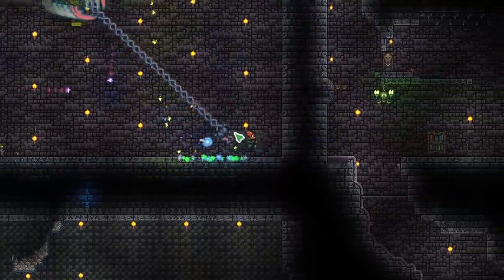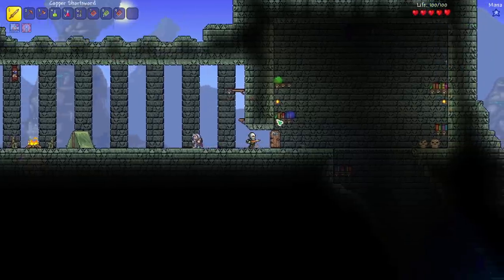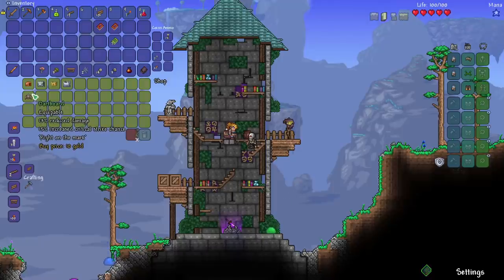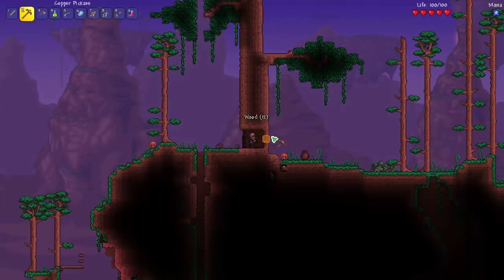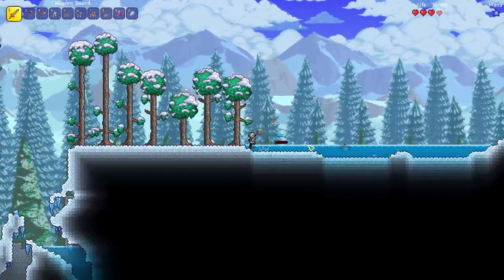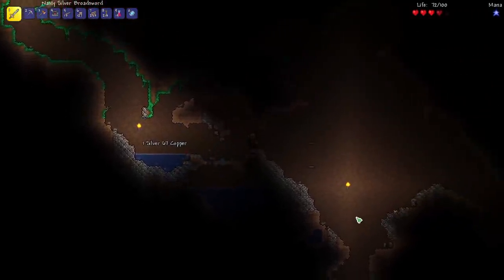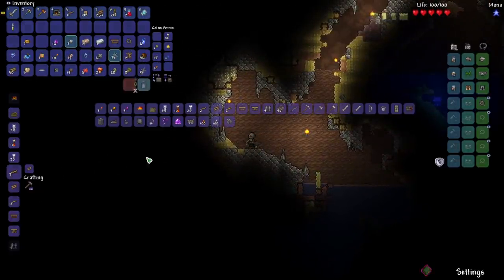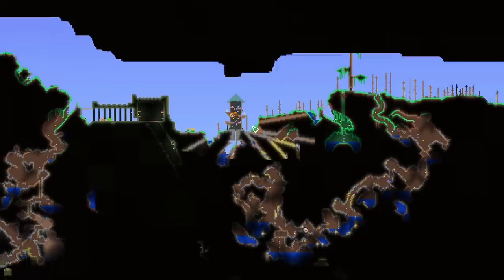Terraria Spirit Mod Melee Class Let's Play Episode 1 | Seth the Skeleton Terraria Playthrough!!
Terraria Spirit Mod Let's Play Seth the Skeleton: an Expert Mode melee class Terraria Playthrough (tmodloader 1.3.5). In this episode, Seth starts his terraria adventure!!

Mods I'm Using: Spirit Mod (1.4.1), WeaponOut, Luiafk, Boss Checklist, Recipe Browser, Vein Miner, MaxStackPlus, AlchemistNPC Lite, No More Tombs, Friendly NPCs Don't Die, Magic Storage, Auto Trash, Yet Another Boss Health Bar, Omniswing, and MrPlague's Authentic Races.

The Spirit Mod is one of the largest mods for Terraria: with more than 1300 items, 9 bosses, and hundreds of enemies, as well as 3 new events and 3 brand new biomes, the mod has a lot to offer!

I have been inspired to create Terraria content on YouTube and play Terraria again in 2020 from PewDiePie playing Terraria, Leviathan, ChippyGaming/ChippysCouch, and HappyDays with his Christmas Calamity Let's Play live streams. I also have got back into building after being so inspired by the terraria building videos that Khaios has created. The will be more terraria building videos to come! This Terraria Lets Play is going to be a Death Mode Rogue class playthrough. In each episode I share Terraria tips and tricks / life hacks. I show how to prepare for Terraria Calamity bosses and provide boss guide info throughout the lets play series. I am playing Terraria 1.3.5 with TMod Loader using Calamity and several other mods listed below.

Be sure to check out my other videos like Diana the Druid Expert Mode Mod of Redemption (MoR) Playthrough, Raiden the Rogue Calamity Death Mode Playthrough, Anna the Archer Calamity Revengeance Mode Bow Only Ranger Class Terraria Playthrough, the Wendy the Warrior Terraria 1.4 Journey's End Master Mode Melee Lets Play, and the Magnus the Mage Calamity Death Mode Mage class Terraria Let's Play with storyline / lore. I also post Calamity weapon and item showcase videos for endgame weapons like the Ark of the Cosmos, Eternity, Gael's Greatsword, Ataraxia, Dragon Pow, Exoblade, Exo Gladius, Gael's Greatsword, Drataliornus, Heavenly Gale, Subsuming Vortex, Celestus, Supernova, Animus, Azathoth, Contagion, The Dance of Light, Earth, Endogenesis, Illustrious Knives, Nanoblack Reaper, Red Sun, Voidragon, Scarlet Devil, Soma Prime, Crystyl Crusher, Svantechnical, Triactis' True Paladinian Mage-Hammer of Might, Vehemence, Temporal Umbrella, Apotheosis, Last Prism, Dark Spark, Yharim's Crystal, Zenith, Celebration MK2, Terraspark boots, Queen Slime, Empress of Light, Terraprisma, Final Dawn, Murasama, Flamsteed Ring, and more!